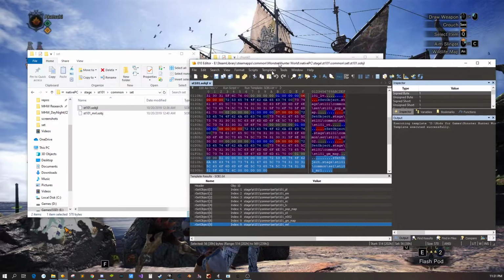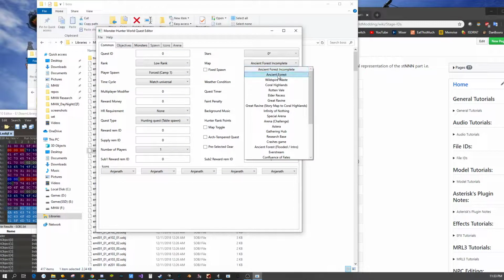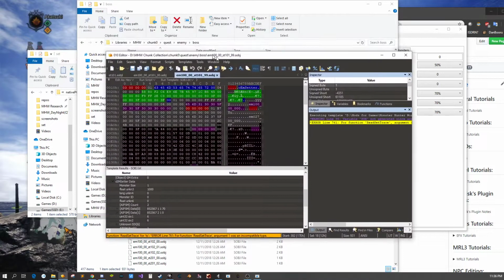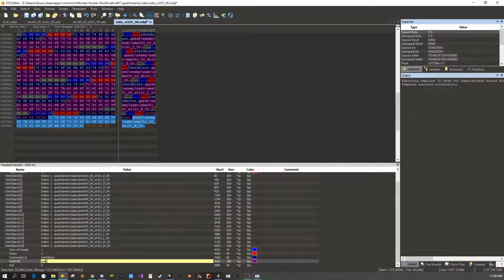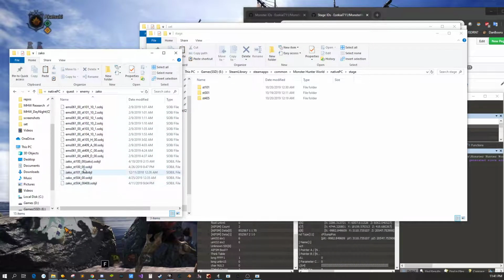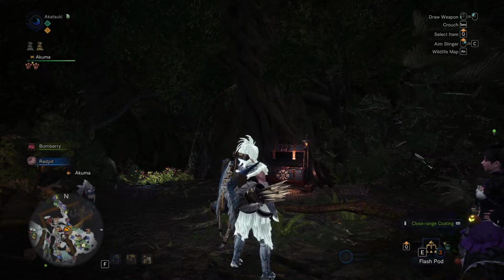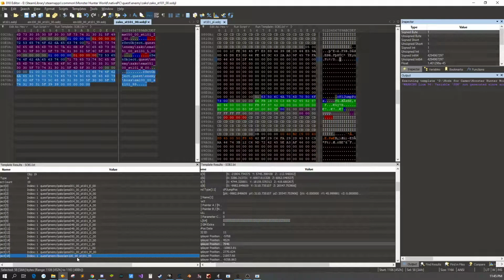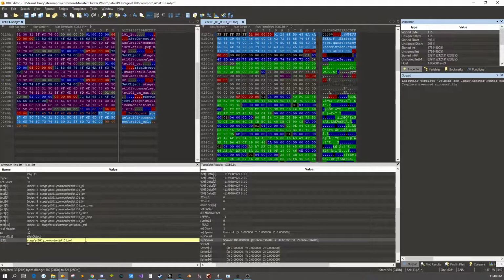[MHW] How to Map Edit: SOBJ (Monsters)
Introductory series to Map Editing covering SOBJs